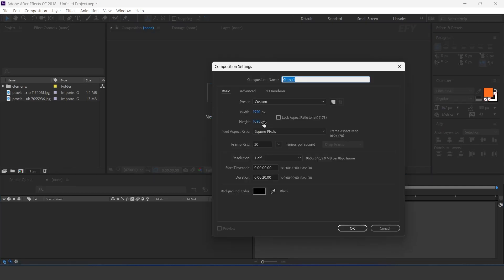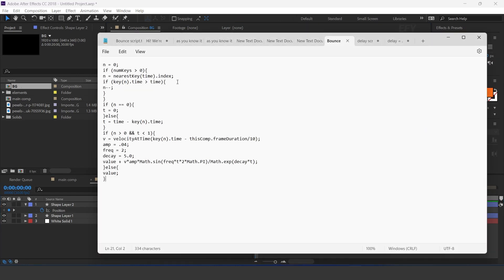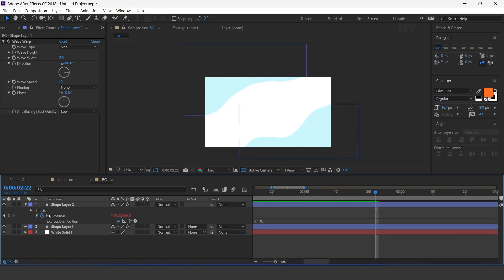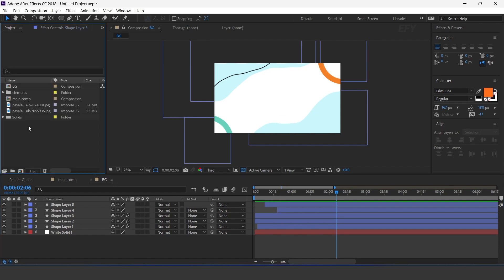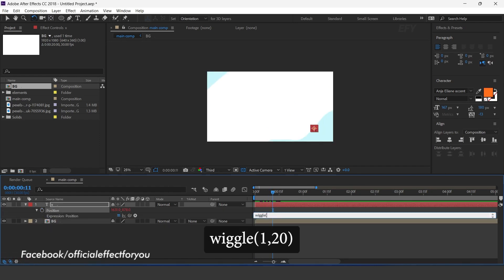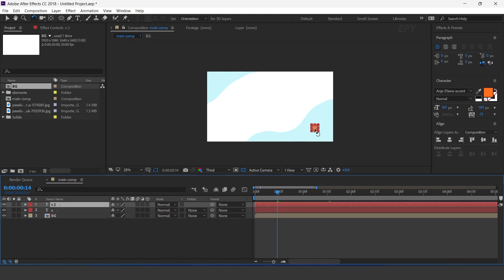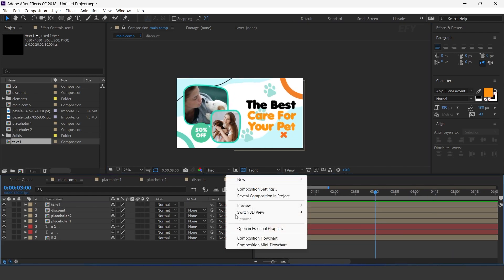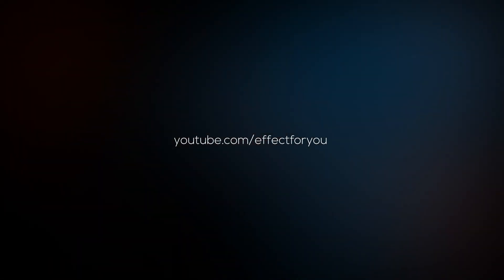Pet Care Promo In After Effects | After Effects Tutorial | Effect For You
Hey everyone welcomes to another after-effects tutorial, today we are going to create a "Pet Care Promo" in after effects, you can use this type of animation for your intro and any projects, I hope you like this video, Enjoy :)